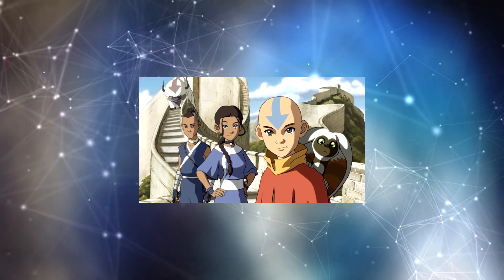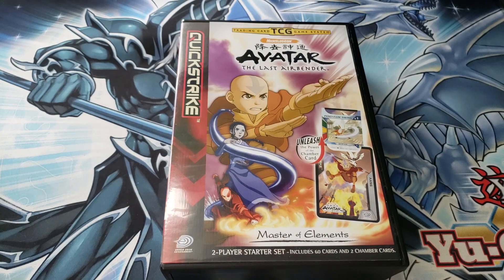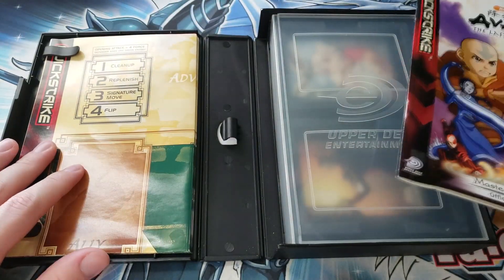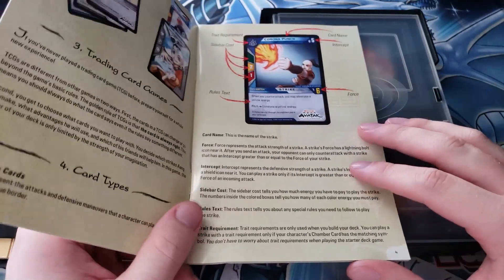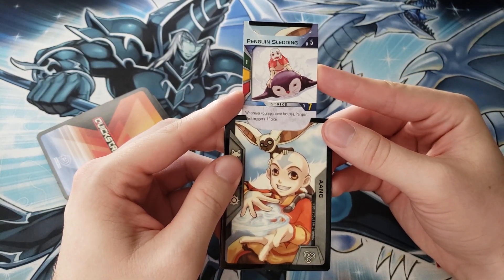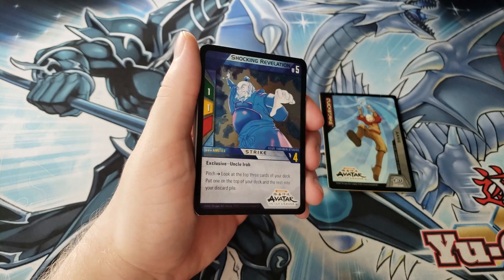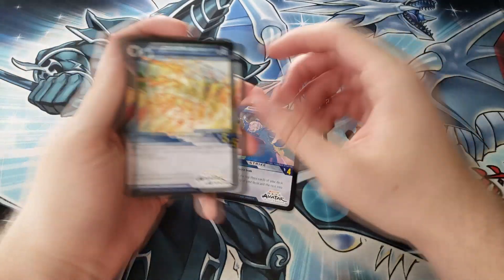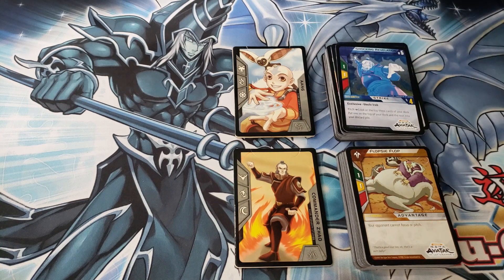Dead Card Games - Avatar: the Last Airbender